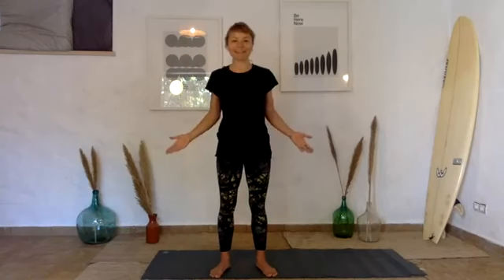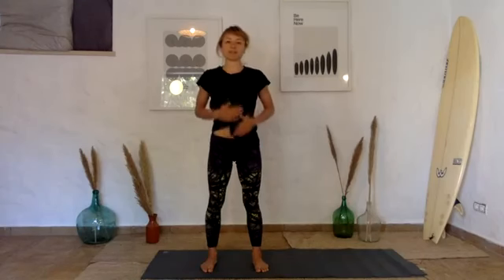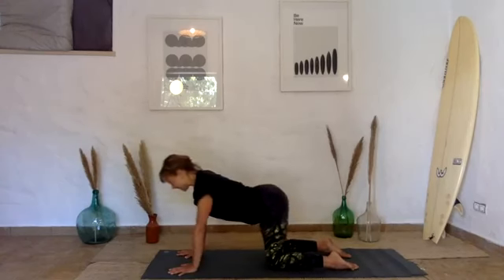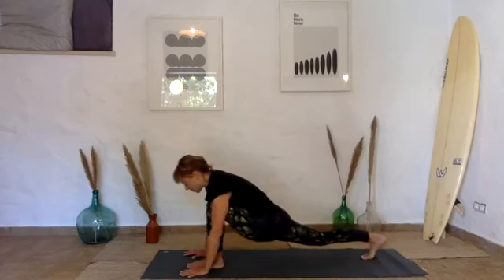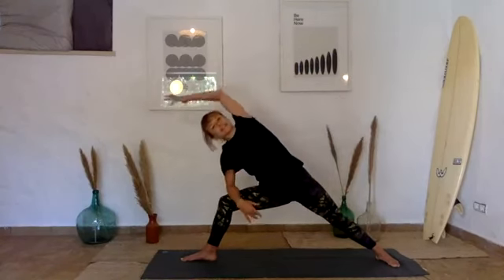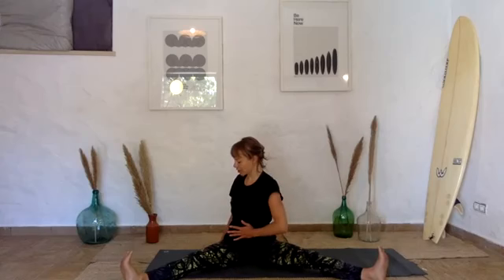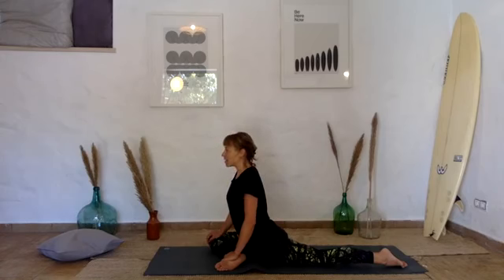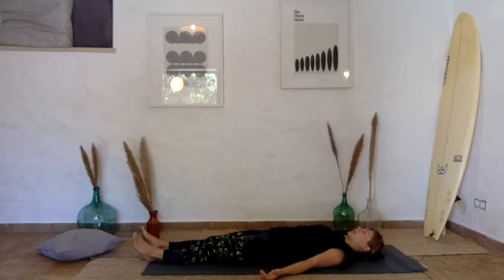Meridian Workshop to Support Detoxification with Becca Spooner